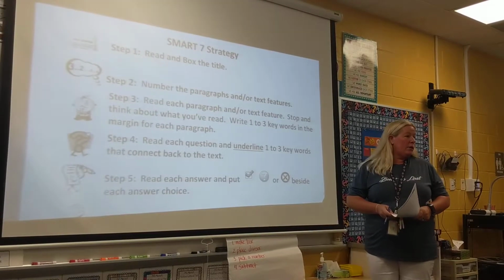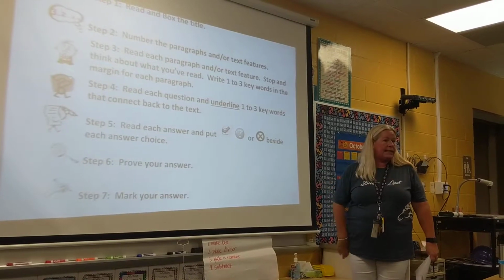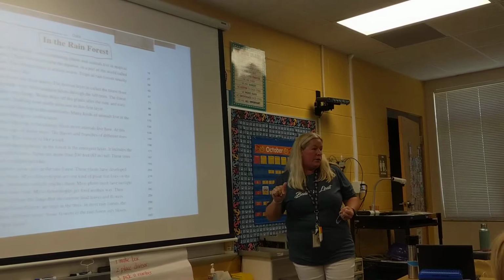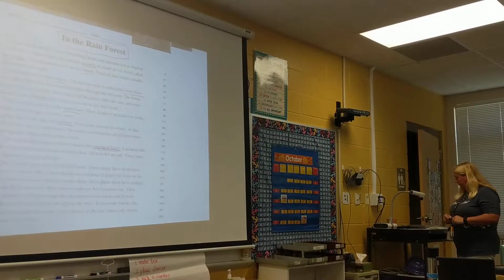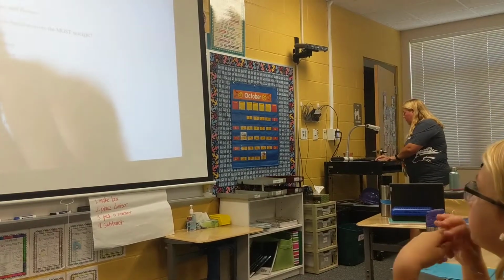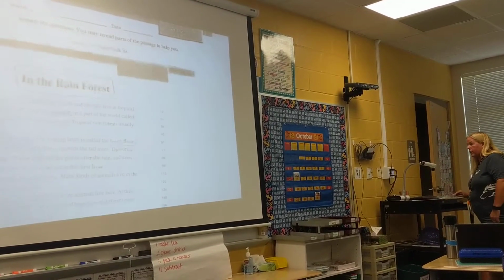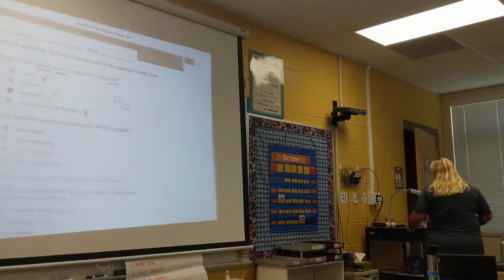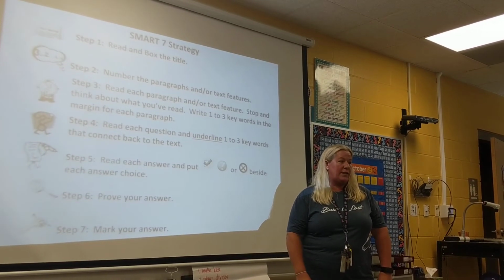Comprehension teaching SMART 7